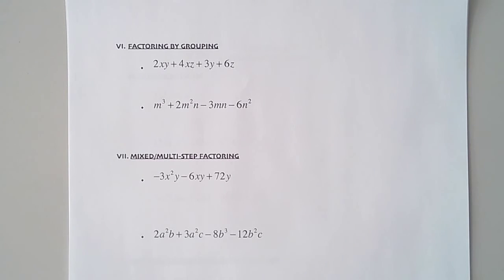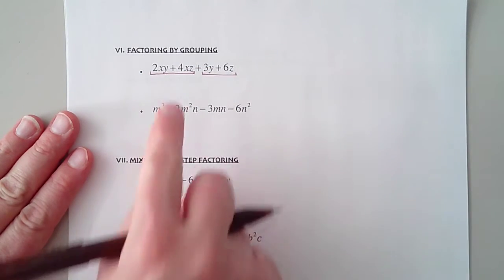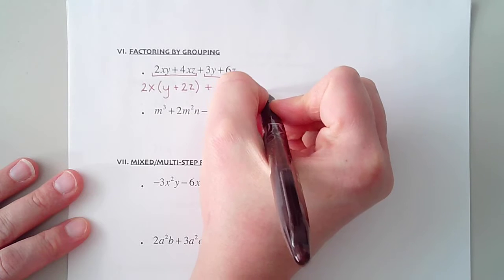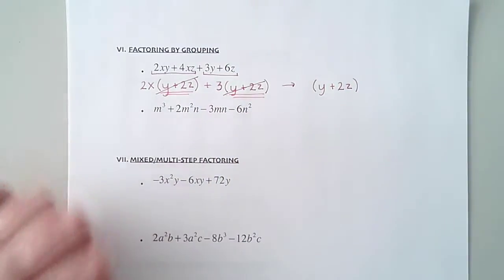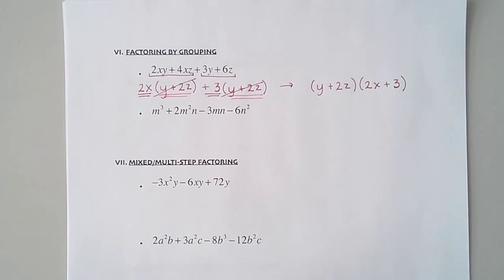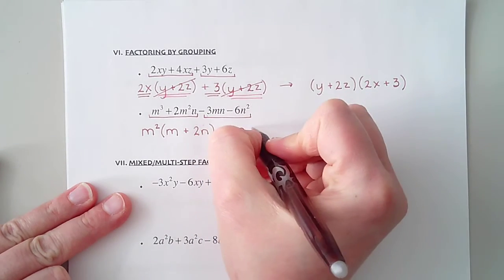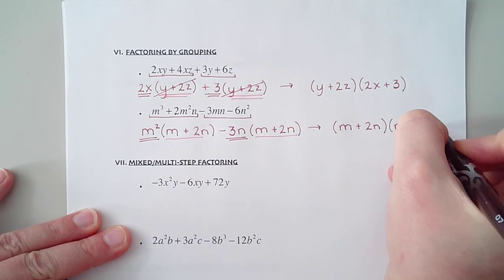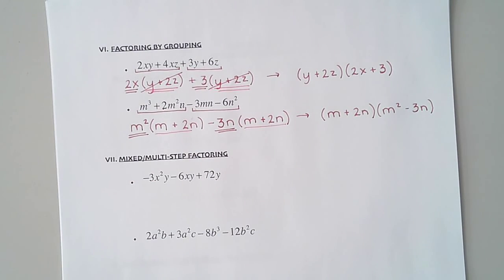Factoring by Grouping